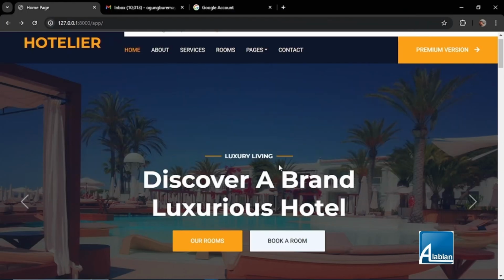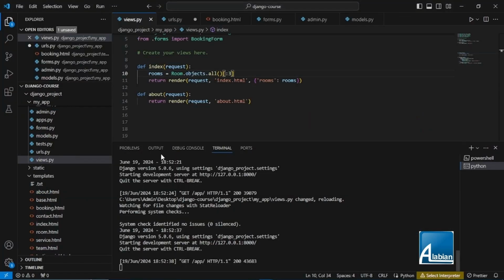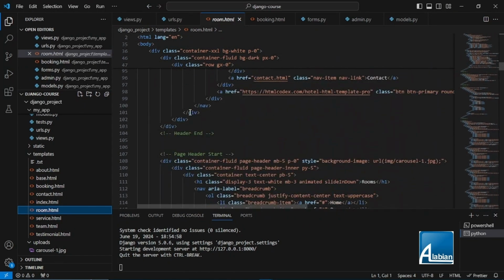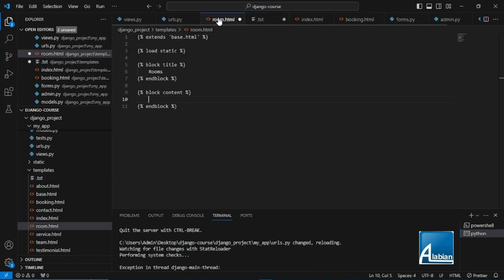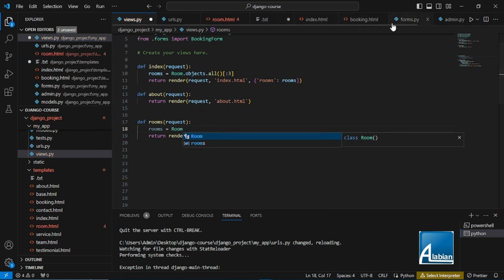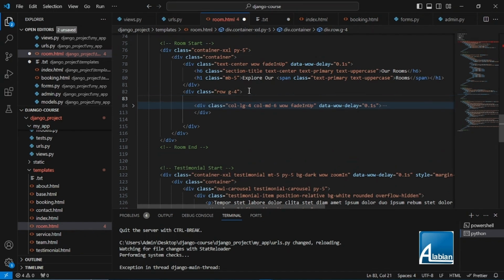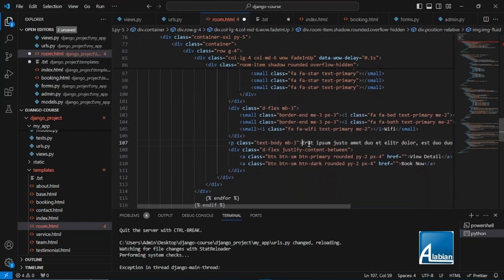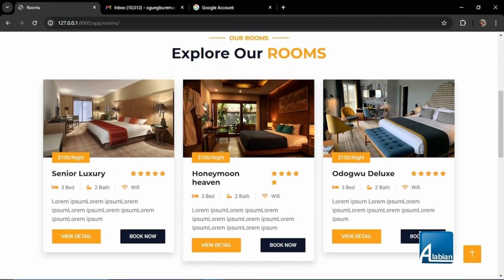08 Querying Django Models